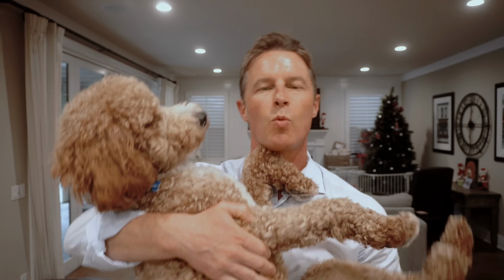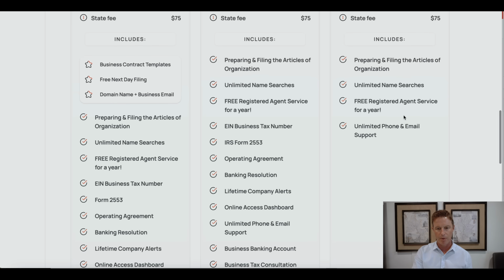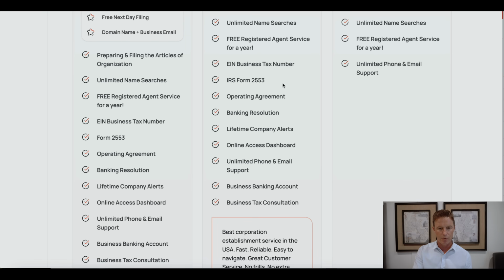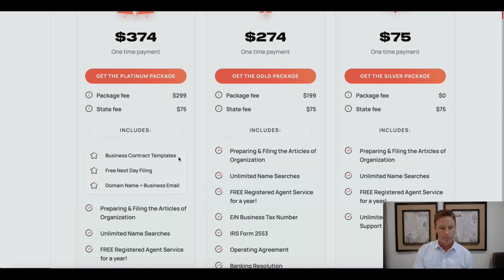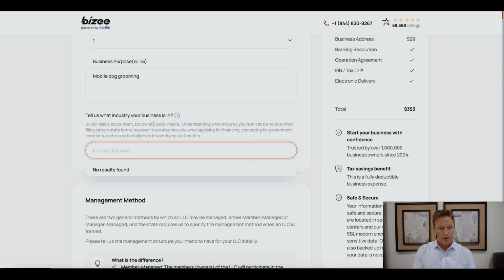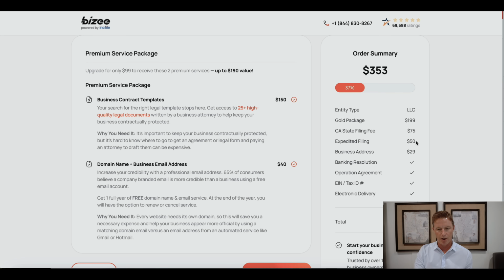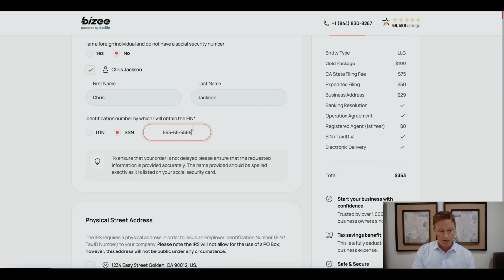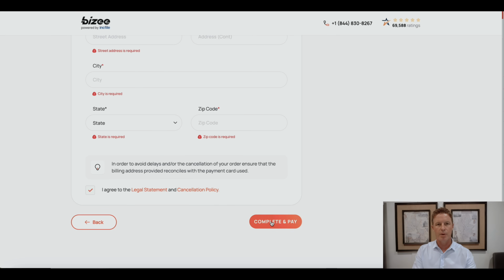California LLC: How to Form an LLC in California - Free Attorney LLC Starter Kit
🔥 My link above includes a *FREE Attorney-Drafted California LLC Formation Starter Kit ($147 value)* plus *1 FREE year of registered agent service ($119 value).*

California LLC formation attorney shows you step-by-step how to start an LLC in California online quickly and correctly using the only California LLC formation service he uses for his clients' LLCs and his own LLCs. Starting an LLC in California is easy with the right guidance, and I'll show you how to form it, set it up properly, and open your LLC with confidence.

I try to be very thorough and answer all questions I think you might have about how to form an LLC in California, but if you have any questions about how to create an LLC in California please let me know in the comments section!

Although most people can create an LLC in California on their own, if you prefer to hire me to help you set up your LLC, answer your questions, draft contracts, etc., let me know

🎁 Create an LLC in California through my link and get the following *LLC Free Starter Kit:*
• *FREE Attorney-Drafted Operating Agreement ($69 Value)*
• *FREE Attorney-Drafted LLC Next Steps Guide ($49 Value)*
• *FREE Attorney-Drafted LLC Startup Checklist ($29 Value)*
• *FREE Registered Agent Service ($119 Value)*

*Why Am I Offering These for Free?*
In return, I want you to receive something genuinely useful: a professionally structured LLC Operating Agreement, LLC Startup Checklist, and LLC Next Steps Guide to help you get your new California LLC up and running properly.

⏱️ *Timestamps — How to Create an LLC in California
00:00 Intro: How to Start an LLC in California
02:39 Which California LLC Formation Package to Choose
10:57 Filing Time Options
11:25 LLC Name, Members, Business Purpose
13:02 Manager-Managed vs Member-Managed
13:53 Business Address Options
15:21 Member Information
16:53 Registered Agent (1 Year Free)
17:16 How to Obtain LLC EIN (Tax ID)
18:02 LLC Bank Account
18:38 Free Tax Consultation
19:01 Business License & Permit Service

*About Me*
I’m Chris Jackson, a California-licensed business attorney with over 30 years of experience helping entrepreneurs and small businesses with entity formation, operating agreements, and business structuring.